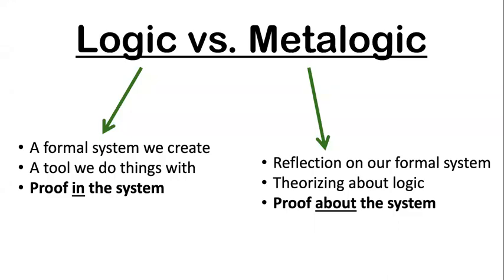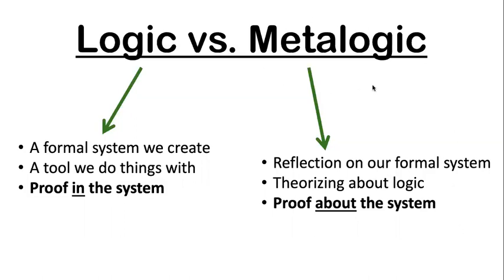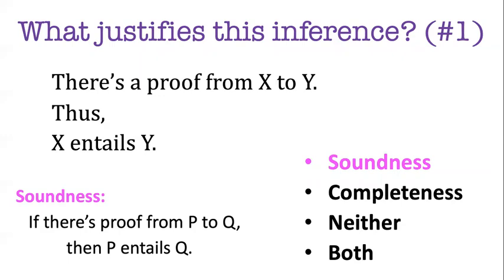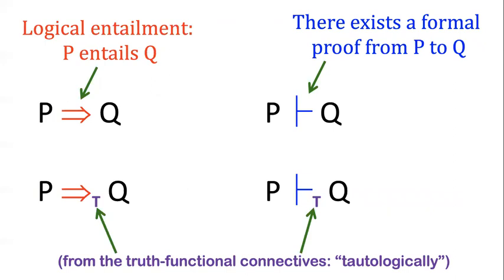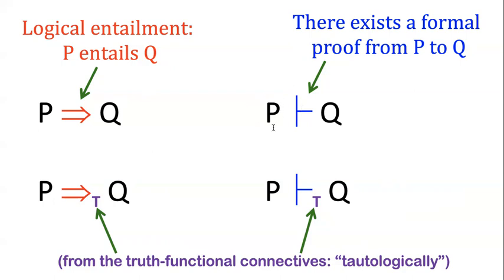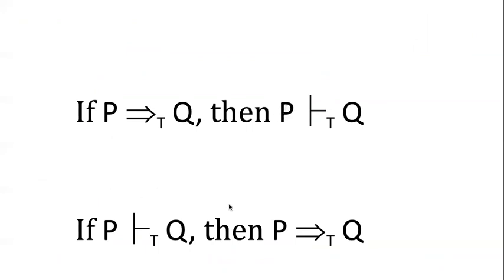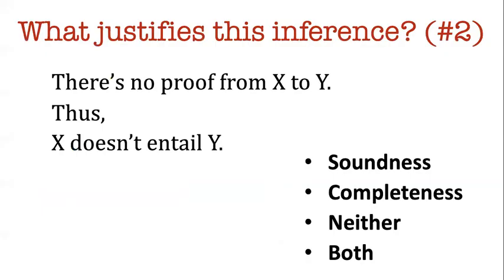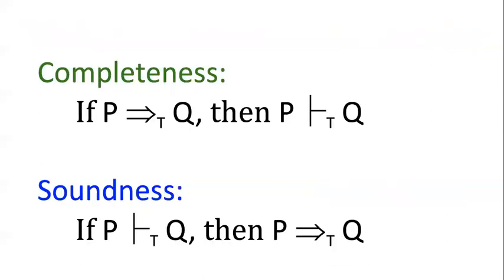LCA Video 57 Metalogic Soundness and Completeness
Explanation of metalogic theorems soundness and completeness. Relates to material in Chapter 20 (esp 20.1-2) in the Logic Course Adventure textbook